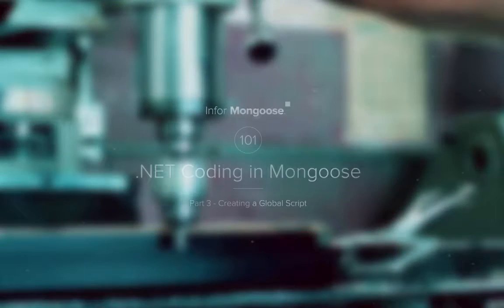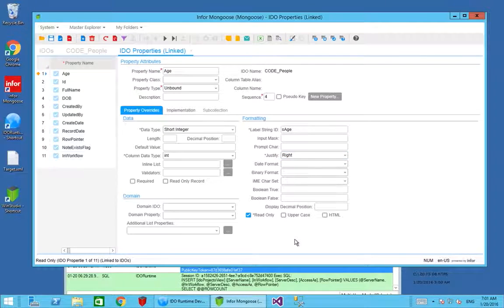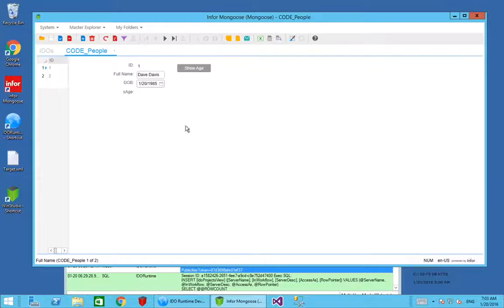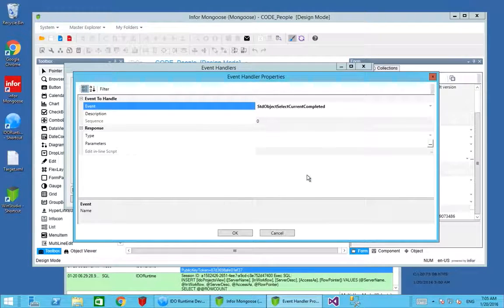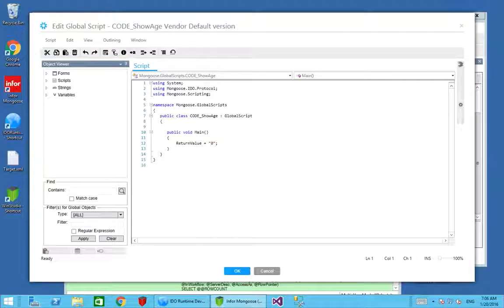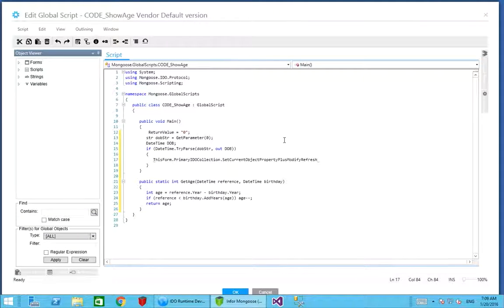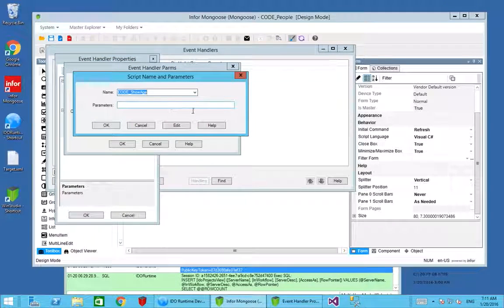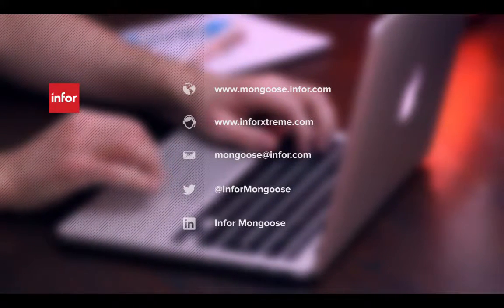Infor Mongoose: .NET Coding Part 3 - Creating a Global Script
Lee Flaherty walks through creating a Global Script that is used to show the age of a user.